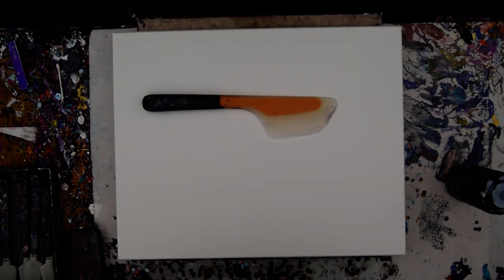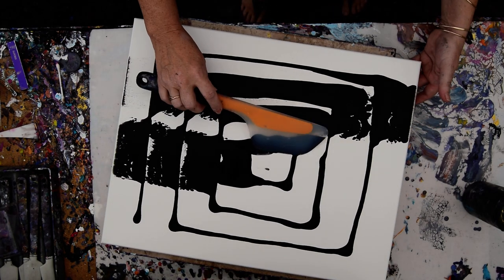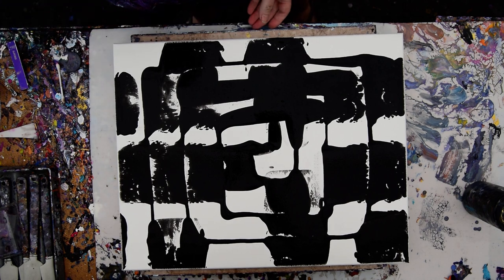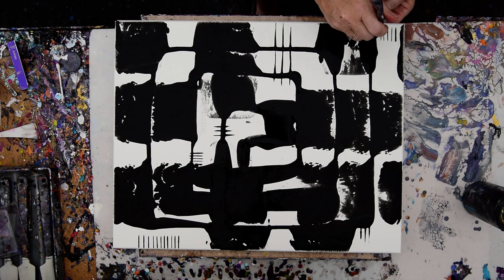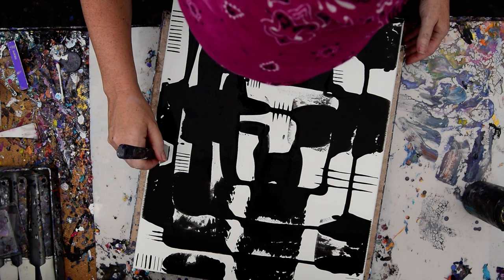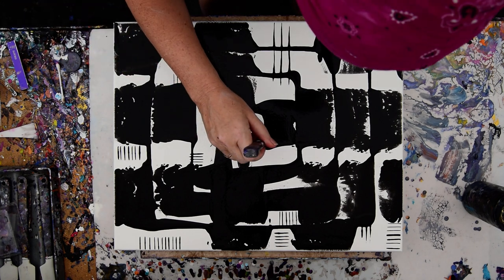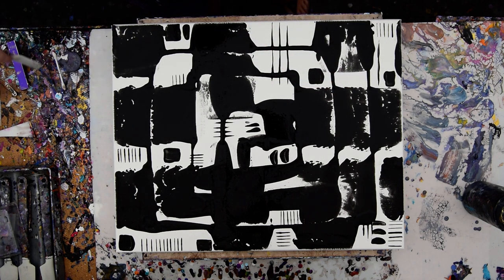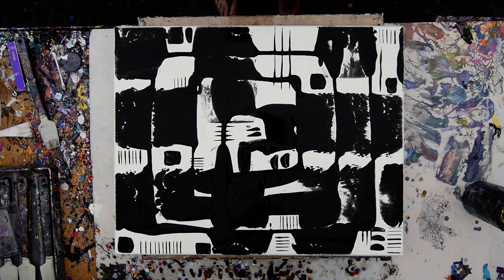Short Sweet Super Simple Spatula Swipe Black & White Only Fluid Acrylic Pouring Art #7155 -5.23.20